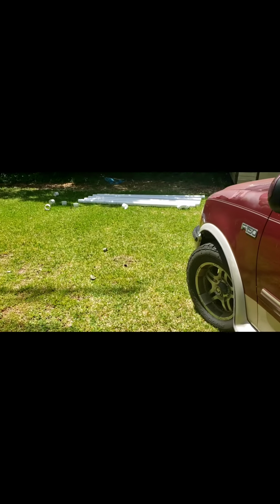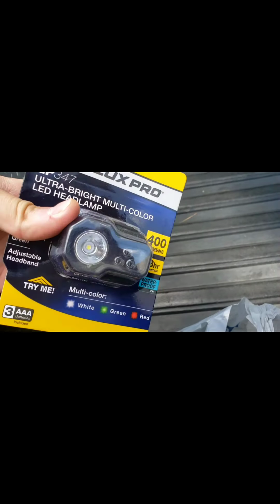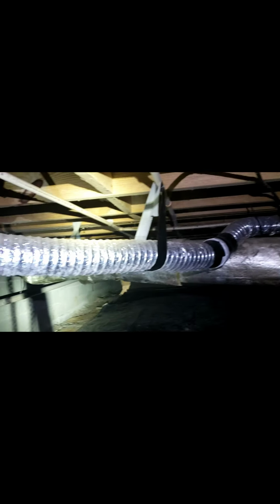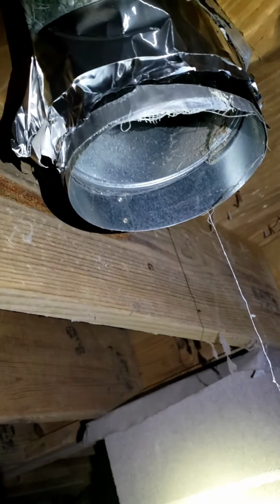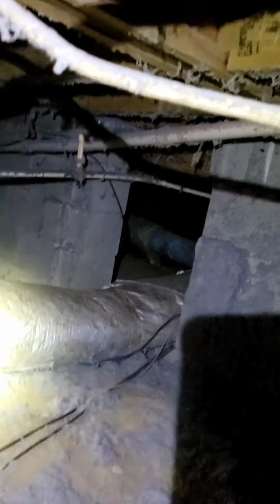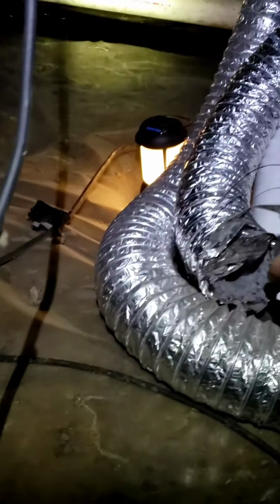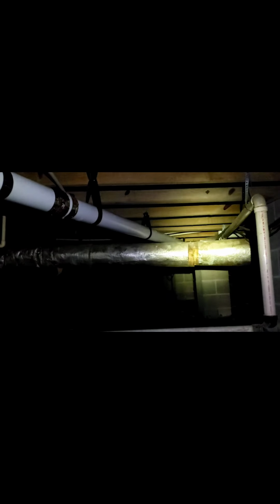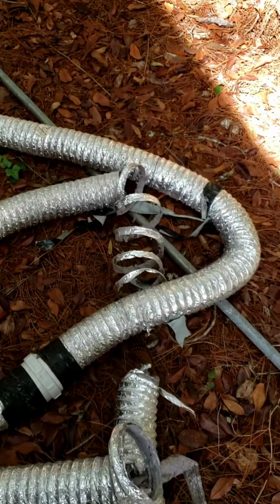Channel Update and a New Home Project (Read Description for the Update)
Hi everyone! Sorry that there have been no new uploads in 4 months, but I am alive! My wife and I just finished changing jobs, homes, and even States, and I don't have my pc delivered yet from storage. It will probably be a while yet before I resume videos, but I wanted to upload something to keep everyone interested in the channel.

This video is a break from the norm, as it actually has nothing to do with gaming and focuses on an improvement project at our new house. I had to redo the drier ductwork and repair an HVAC conduit underneath the house immediately after taking possession. This video just shows the before and after surrounding the project.

There isn't any footage of the actual repair work as it was on progress. At 6'5", it was difficult enough for me clambering around underneath the house by myself without trying to record every action as I was doing it. The work basically entailed detaching and dragging out the old ductwork, cutting the pvc pipe to size, running the pipe underneath the house, hanging the pipe using flexible hanging straps from the plumbing section at Lowe's, and then fitting the pipes together with eventual termination into a new drier vent on the outside of the house. For the HVAC, I just shoved the conduit back up onto its discharge pipe until they fit snugly, then zip-tied them together. All joints in both repairs are sealed with metal foil tape.